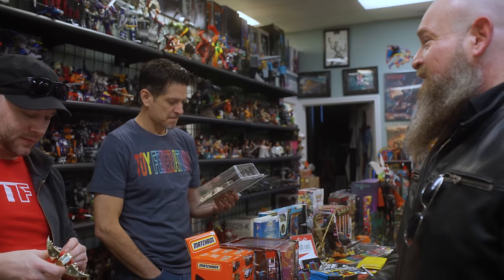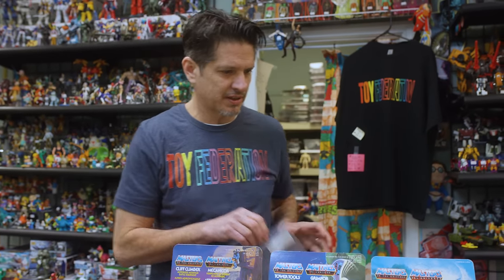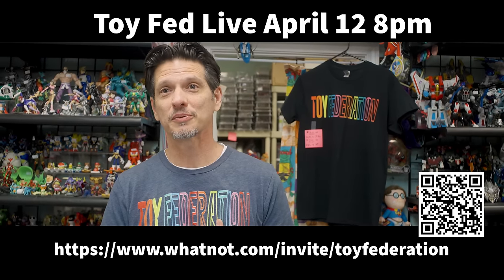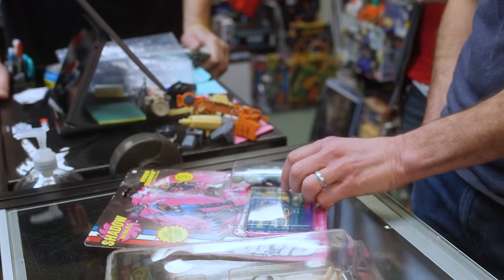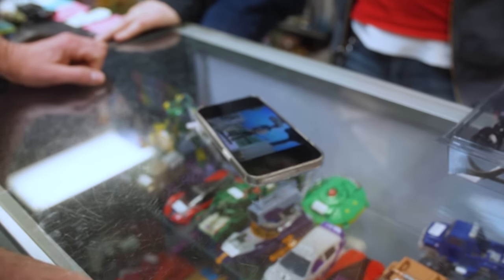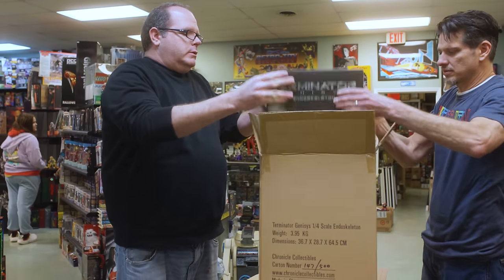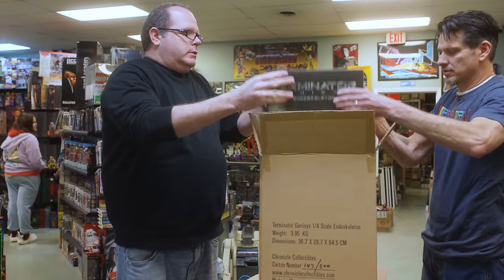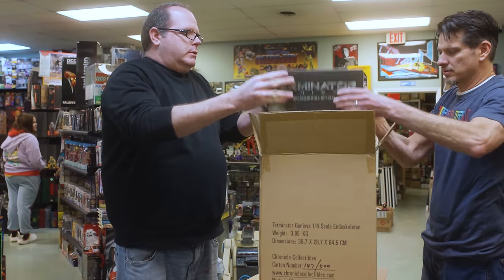You bought this for HOW MUCH!?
G.I. Joe Ninja Force & Terminator Genysis Statues Worth Thousands!

Welcome back to Toy Federation, your ultimate destination for vintage treasures and collectible memorabilia! In today's thrilling episode, we're diving deep into the world of action figures as we uncover two hidden gems: G.I. Joe Ninja Force and Terminator Genysis statues.

Our adventure begins when John, a loyal customer, stumbles upon a Ninja Force G.I. Joe at a local store, thinking it's just another toy. Little did he know, this particular action figure held a treasure trove of value. Join us as Ryan, the passionate owner of Toy Federation, enlightens John about the true worth of his find. Spoiler alert: It's worth way more than $25! With Ryan's expertise, viewers will learn about the allure of G.I. Joe Ninja Force, its rarity, and why collectors are willing to pay top dollar for these iconic figures.

But the excitement doesn't end there! Mark, another dedicated collector, brings in a collection of Terminator Genysis statues for appraisal. Together, Ryan and Mark embark on a journey through the world of sci-fi collectibles, scouring eBay to determine the market value of these sought-after statues. Witness the thrill of discovery as they uncover the true worth of Mark's collection and celebrate another successful trade at Toy Federation.

Join us as we delve into the nostalgia, craftsmanship, and excitement of collecting vintage toys and memorabilia. Whether you're a seasoned collector or a newcomer to the hobby, there's something for everyone at Toy Federation. So grab your popcorn, sit back, and enjoy the ride as we uncover hidden treasures and celebrate the joy of collecting!

And remember, the next big find could be just around the corner. Happy hunting, collectors!